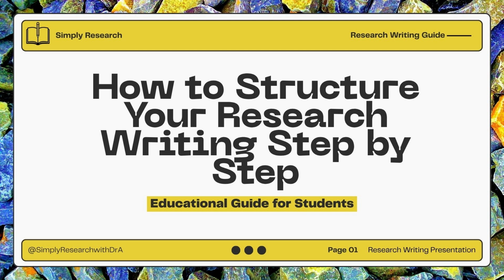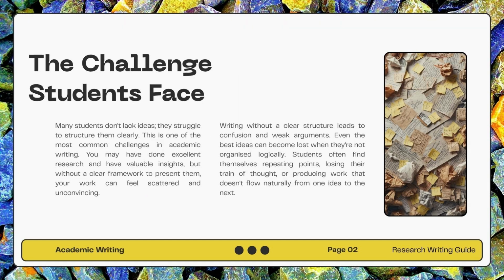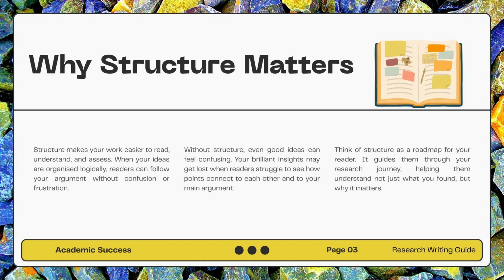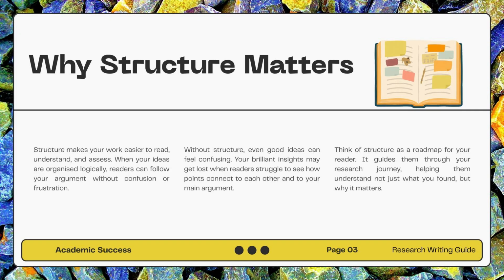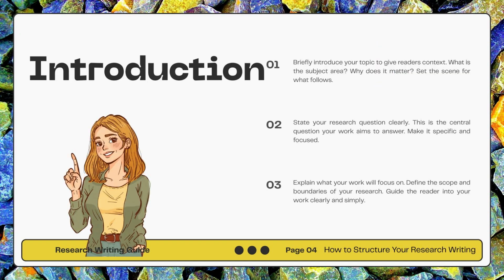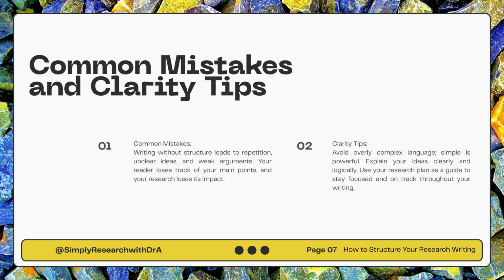How to Structure a Research Assignment for Beginners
Structuring your research writing is one of the most important skills students need to develop. Many learners struggle not because they lack ideas, but because they do not know how to organise those ideas clearly.

In this video, you will learn how to structure your research writing step by step so that your work becomes clearer, more organised, and easier to understand.

This video explains:
• How to structure a research assignment
• How to write a clear introduction
• How to organise paragraphs effectively
• How to use evidence properly
• How to write a strong conclusion

This video is helpful for:
• Students aged 13+
• GCSE and A-Level learners
• First-year university students
• Adult beginners
• Parents and tutors

If you would like a structured guide to research and writing, the Research Starter Toolkit is available in the About section of this channel.